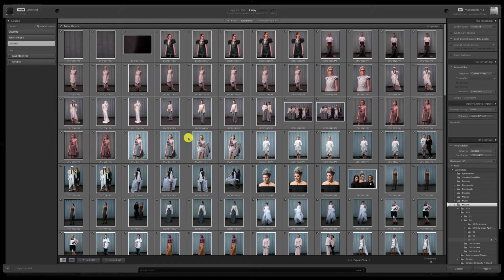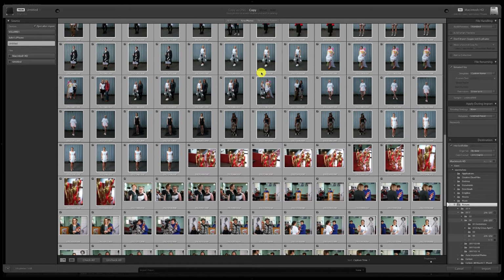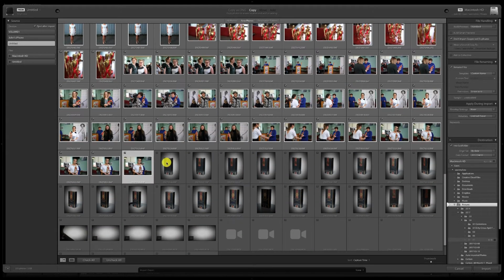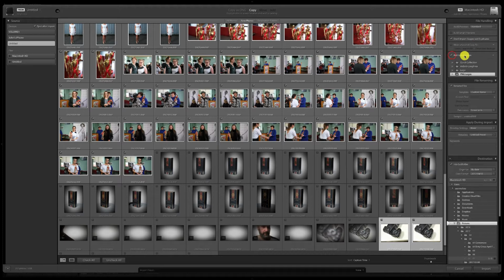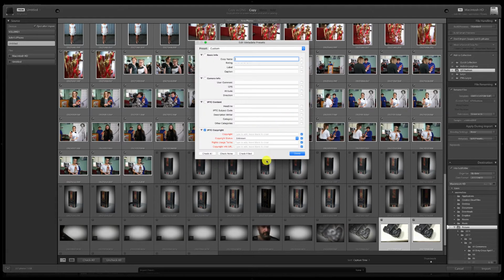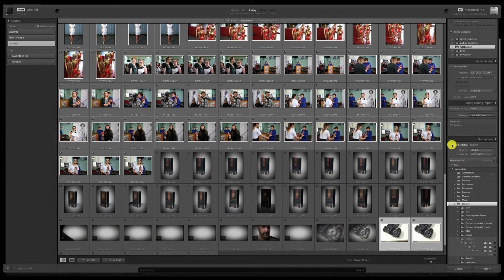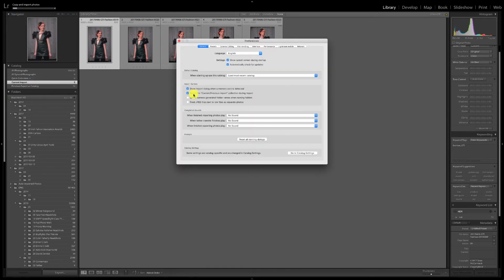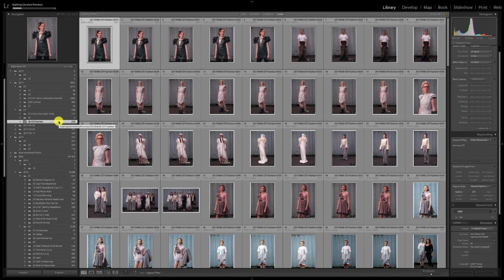Lightroom Import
Getting photos and files into Lightroom via the Import Dialog.